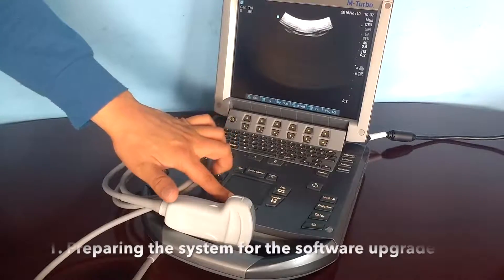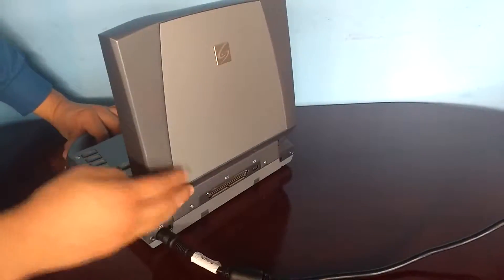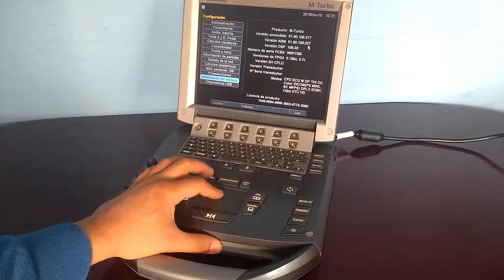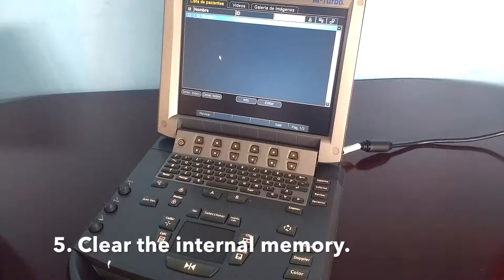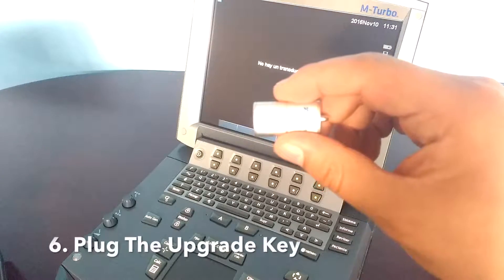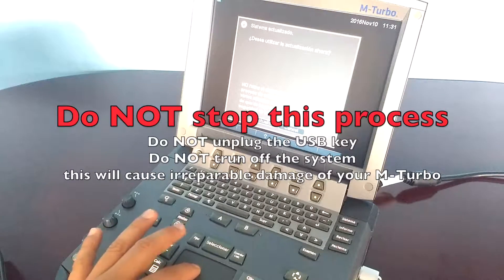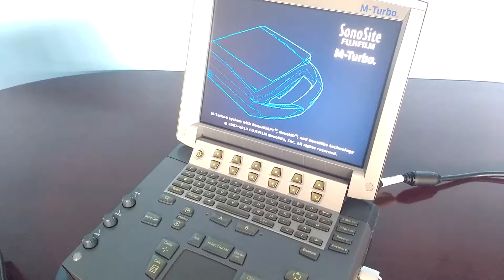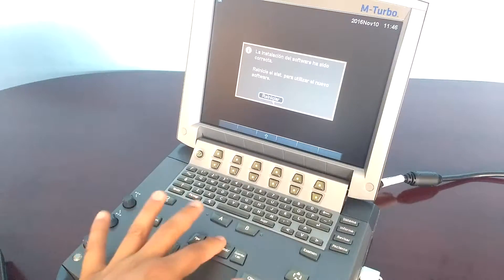FUJIFILM SonoSite M-Turbo Software Upgrade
You can see how to upgrade the system software and transducer package software on an SonoSite M-Turbo.